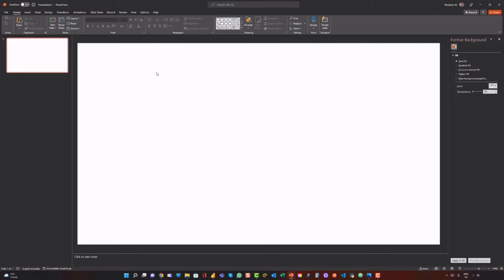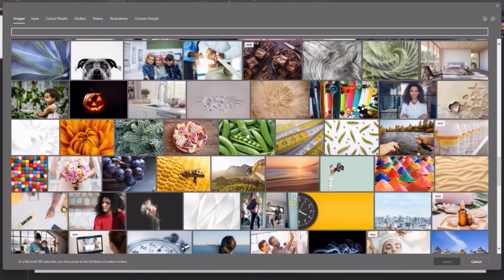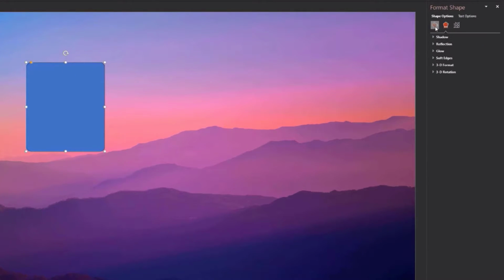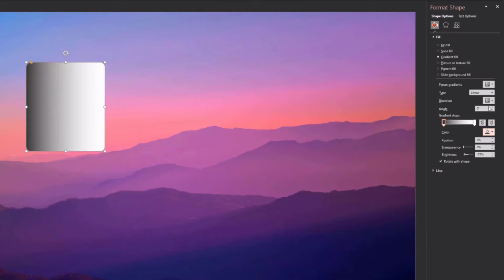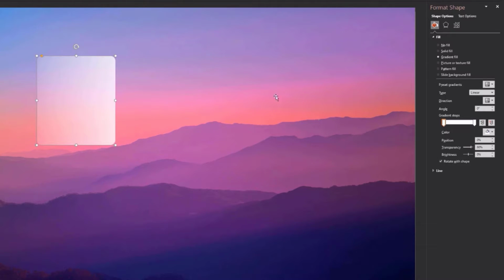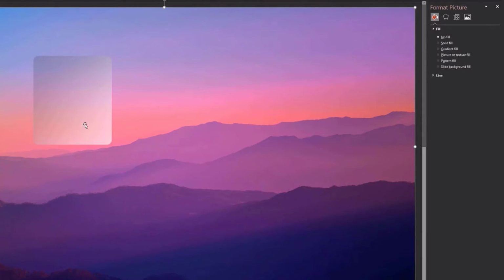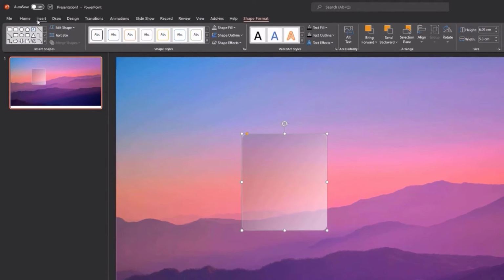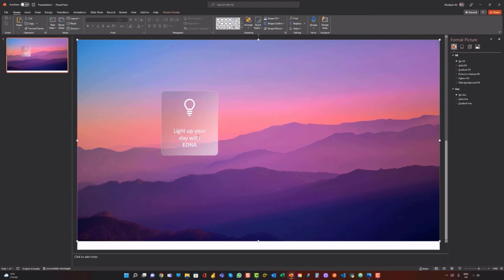How to Create a Glassmorphism Effect in Your Report Using PowerPoint | Data Visualization Tips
Glassmorphism is a type of design that gives a transparent or translucent effect like glass. It is becoming a growing trend in modern designs.

In this fourth video by Mudassir, he will show how to design a report using glassmorphism. All of these he is doing inside PowerPoint, utilizing PowerPoint's available features.

Watch out for the last video in this series to see how to combine all of the designs created inside PowerPoint to create a beautifully designed report in Power BI.

Welcome to the Enterprise DNA Challenges Youtube Channel! If you have been following Enterprise DNA, you would know that we run challenges every month covering a variety of industries and skill levels to encourage data analysts to create real-world solutions through the application of analytical reporting and dynamic visualizations.

✨Data Visualization Training From Enterprise DNA ✨
- Dashboarding and Data Visualization Intensive
- Advanced Visualization Techniques
- Mastering Charticulator
- Mastering Report Development - Start to Finish
- Geospatial Analysis in Power BI
- Data Storytelling And User - centered Design in Power BI
- An Introduction to Deneb: Declarative Visualization in Power BI